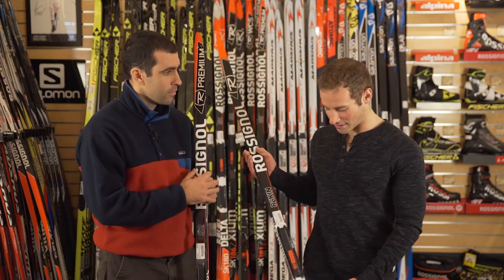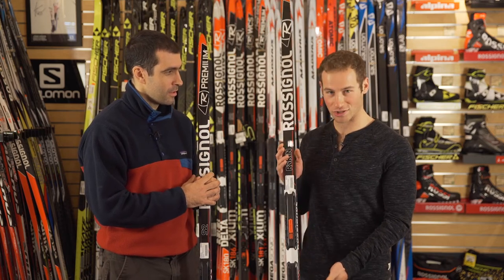Ben Lustgarten - Rossignol R-Skin Skis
Ben Lustgarten stops by Skirack to discuss Rossignol's R-Skin classic and race cross country skis with Jake Hollenbach.